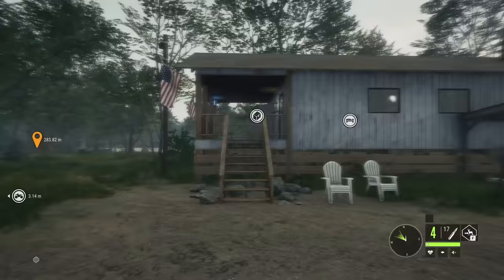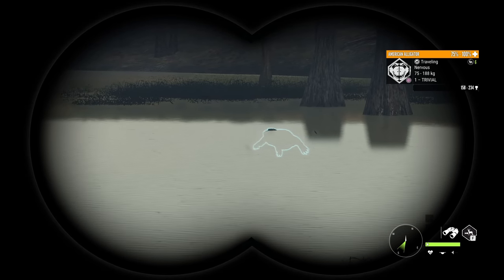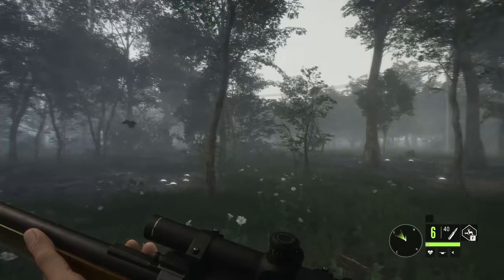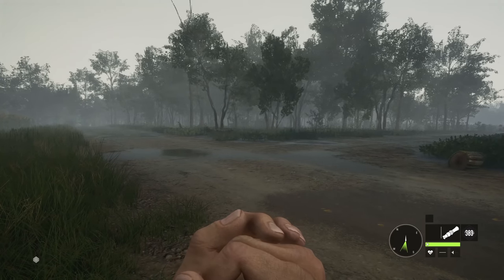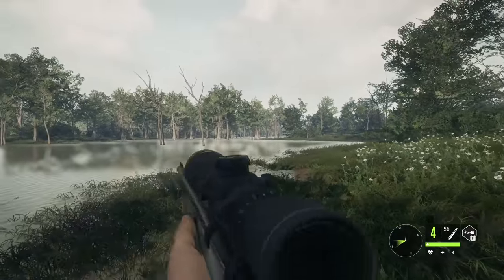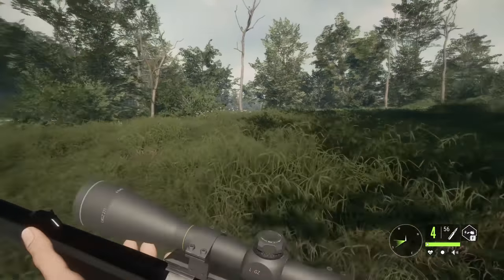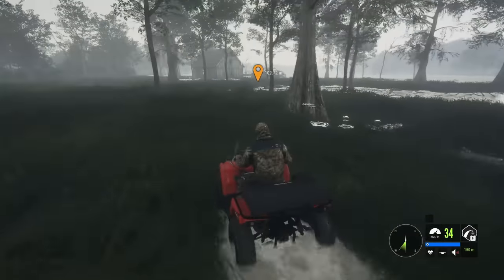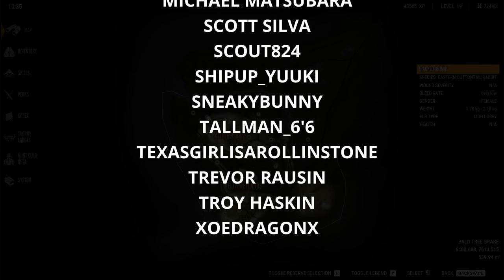HUNTING GATORS IN THE DEEP SOUTH! - theHunter Call of the Wild - MISSISSIPPI ACRES PRESERVE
Welcome to Mississippi Acres Preserve, the newest addition to theHunter: Call of the Wild. Based on the American Mississippi Delta, this reserve brings a wide range of exciting content for players to experience, including unique species such as the American Alligator and Common Raccoon, a versatile new bolt-action rifle suited for small game hunting, a story that involves a sinister conspiracy, and much more.
Mississippi Acres Preserve will be released on December 7, 2021 for Epic Games Store, PlayStation 4, Steam, Windows Store, and Xbox One."